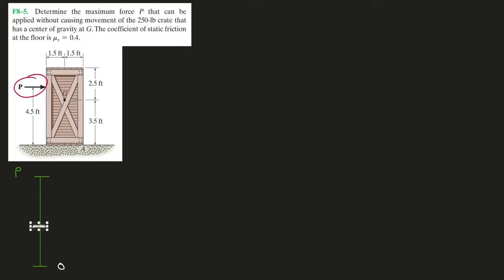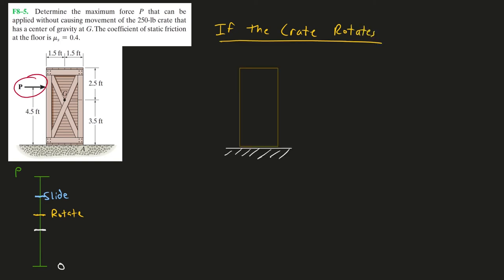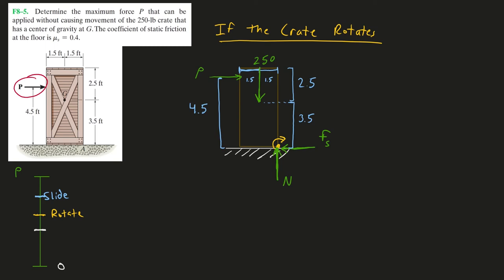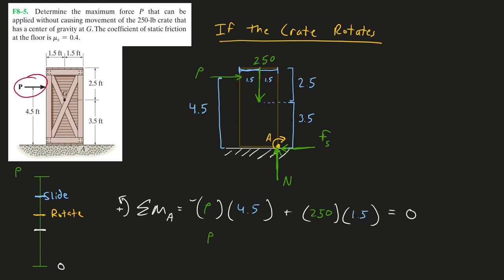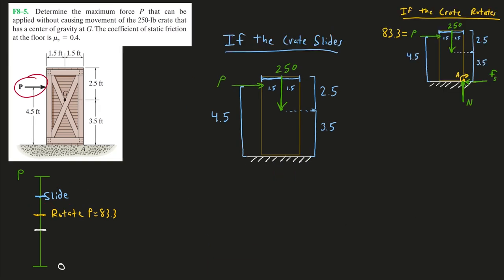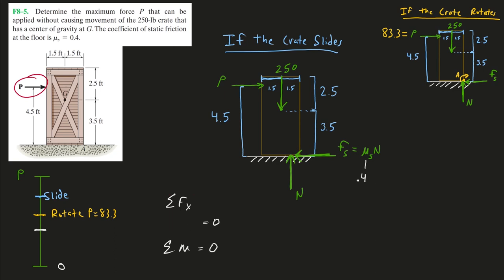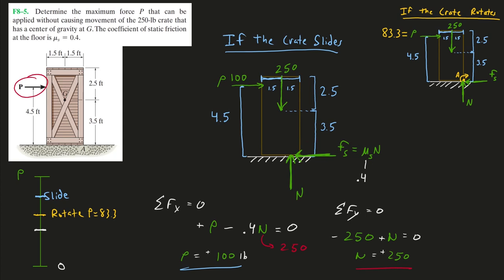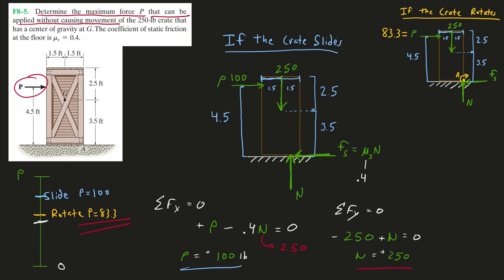Statics: Friction, Tipping, & Slipping - Problem1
A good first problem to get you started with Friction, Tipping, & Slipping.